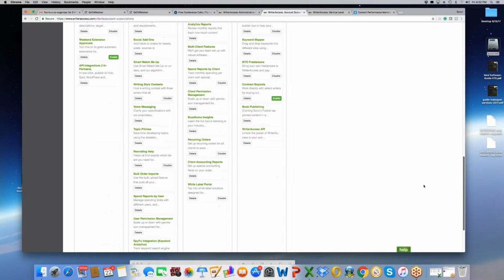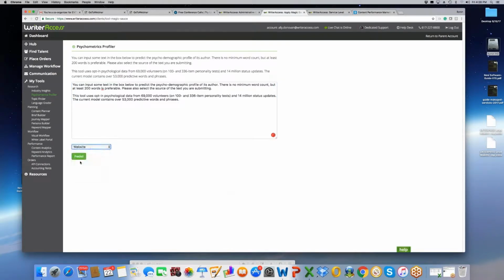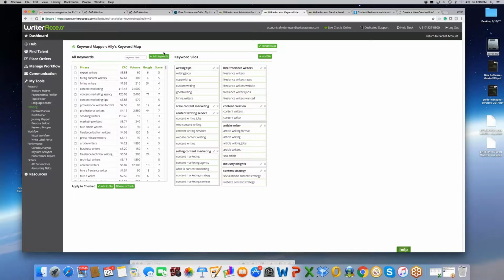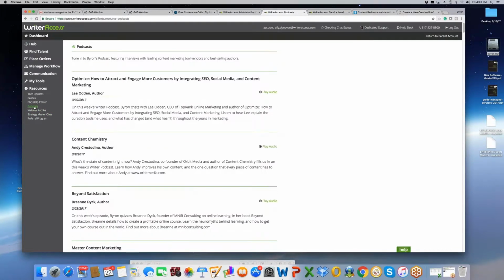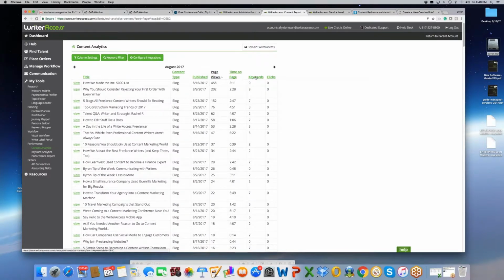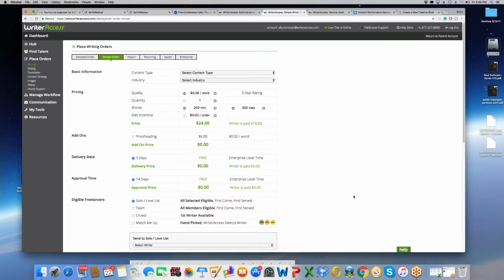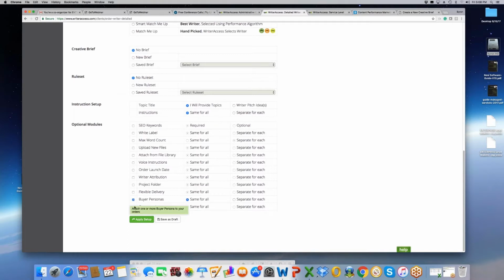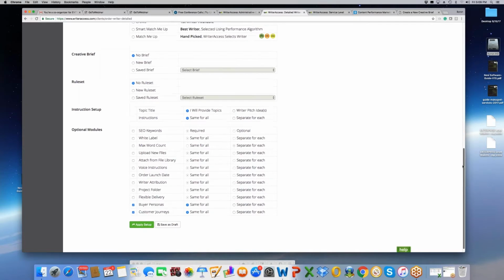2017 09 22 16 21 ENTERPRISE Level Walkthrough with CEO, Byron White 1